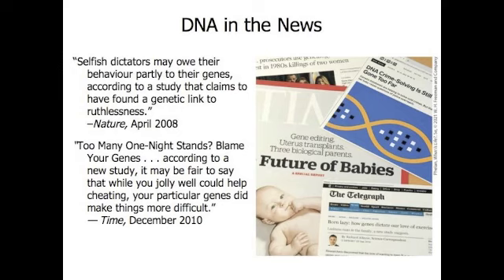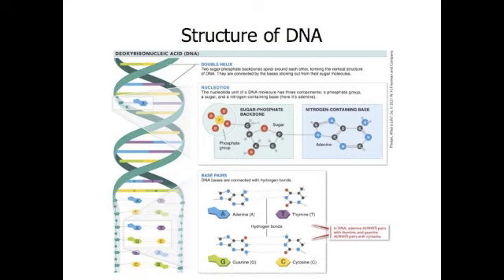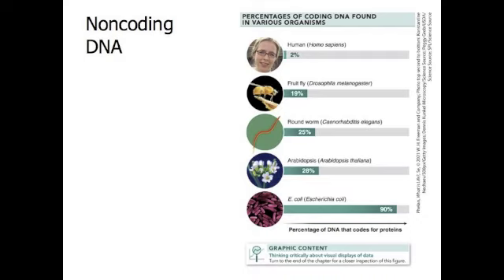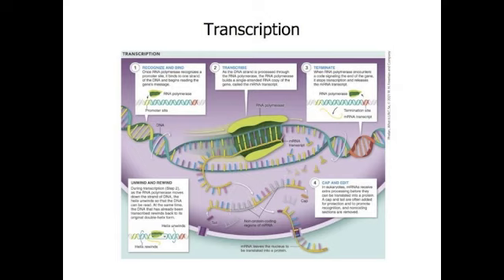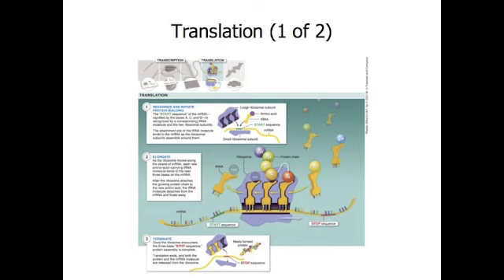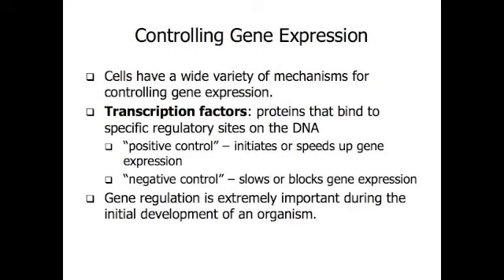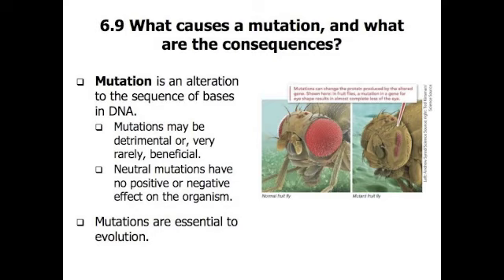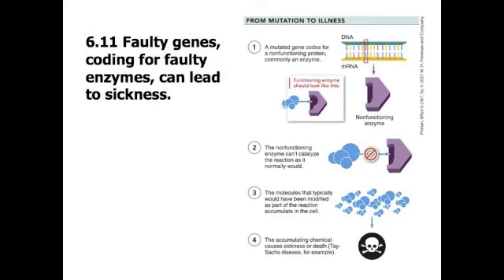DNA & GENE EXPRESSION - CH 6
Professor Fugate lectures on DNA & Gene Expression.